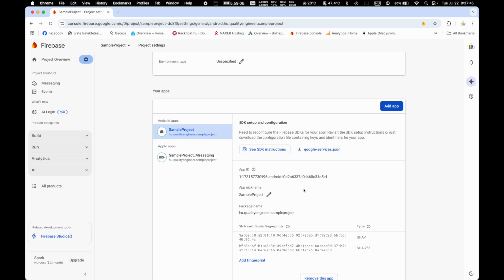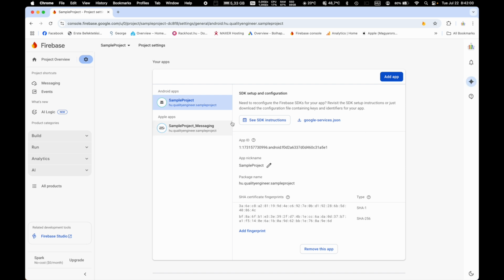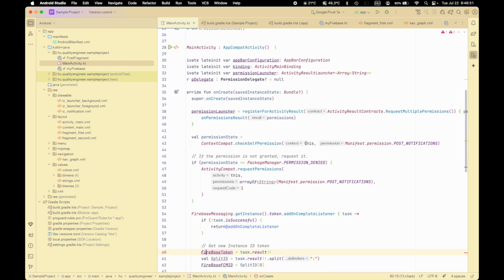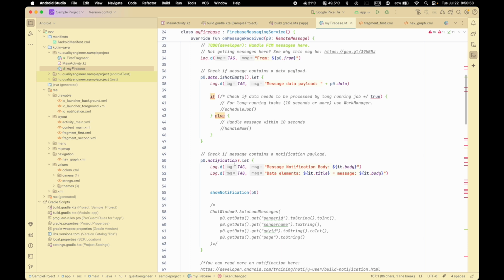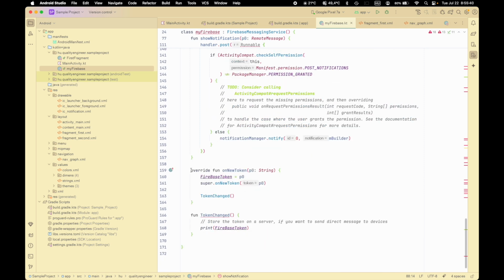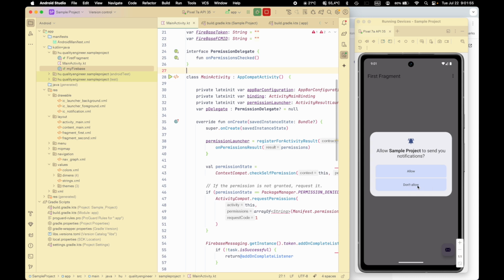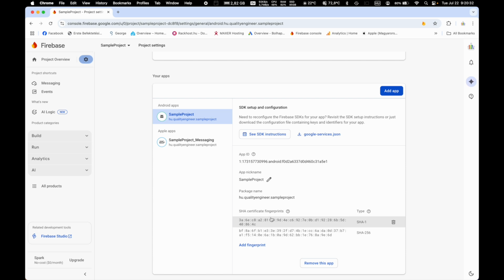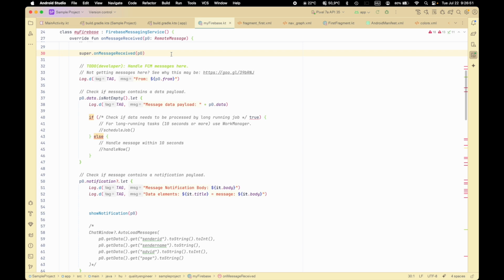20th Lesson: Setting up push notification with Firebase on Android Kotlin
From this tutorial you can learn, how to setup receiving push notifications in your Android application.